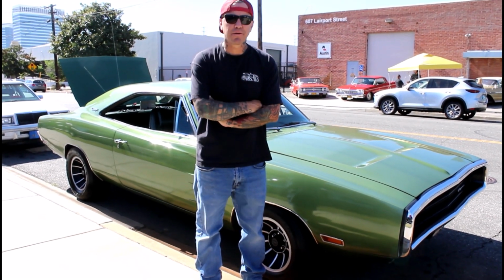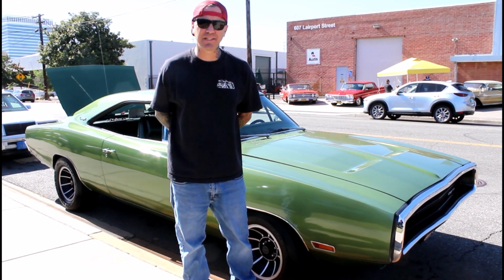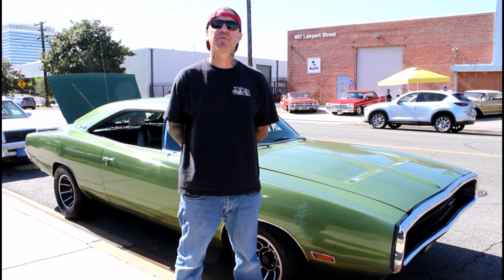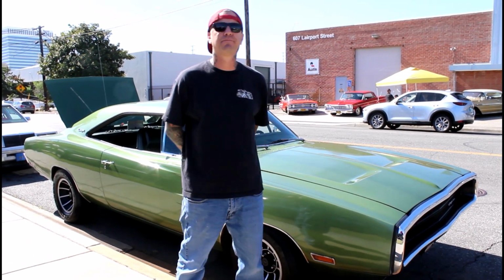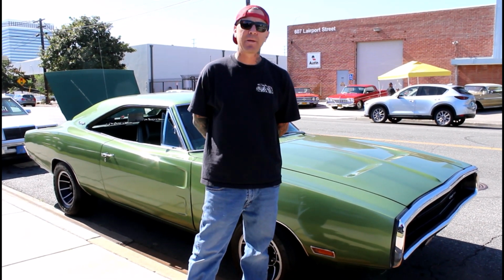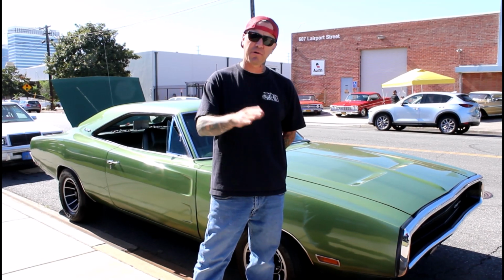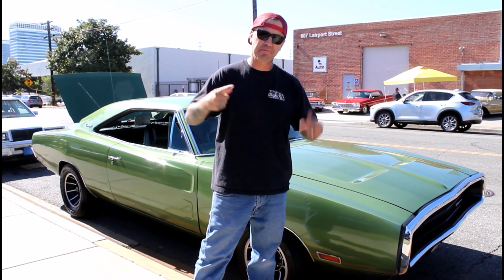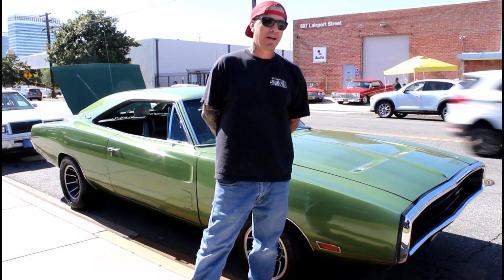LIVE in the HEARSE #37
Hello Car Fans,
I was out this Halloween season at some Car shows and I spotted this beauty, a Dodge Charger many would drool over. Chris has taken good care of this car.
Hope you enjoy the interview.